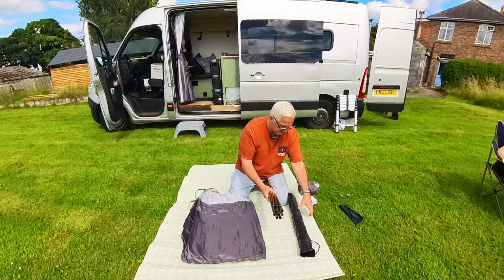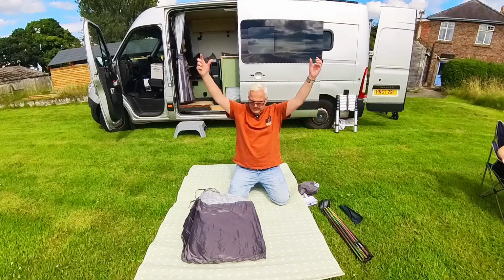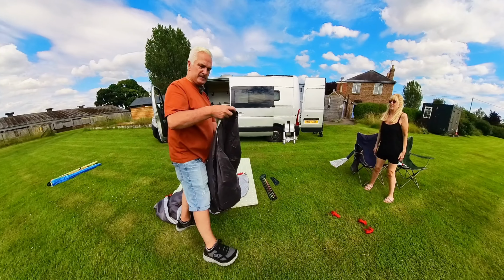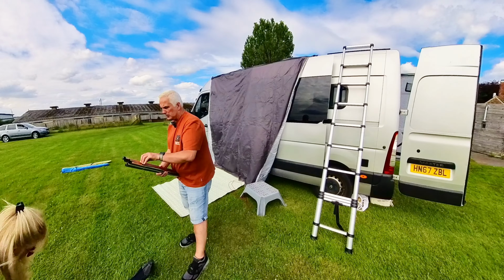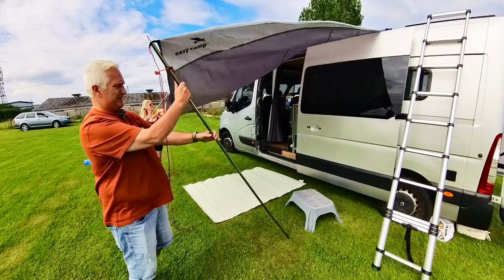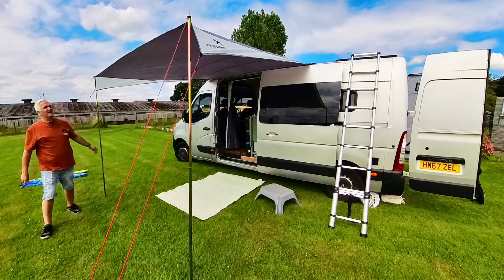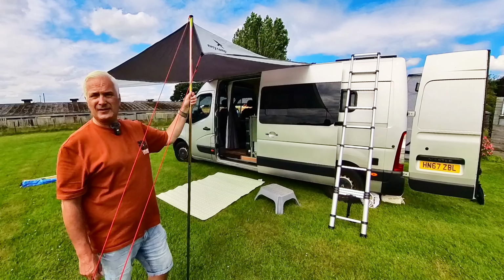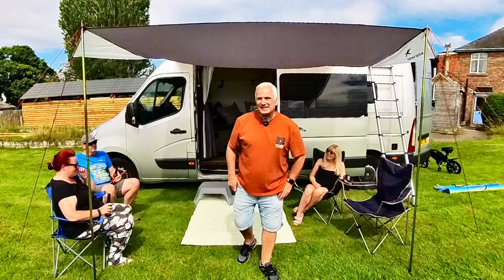FITTING THE NEW AWNING CANOPY FOR £44.00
Today we fitted the brand new awning Canopy to our Renault Master, Foxt The Van.
The Canopy cost us £44.00 and £5.99 delivery.
It went up quite easy, and withstood some quite windy conditions over 4 days of camping.